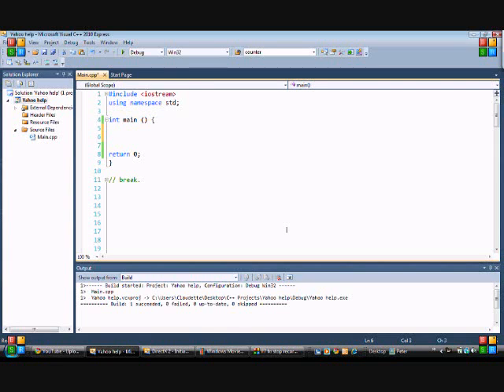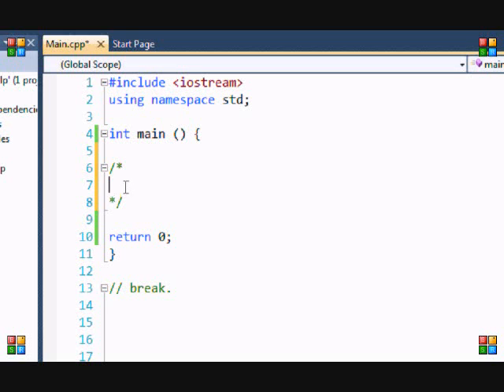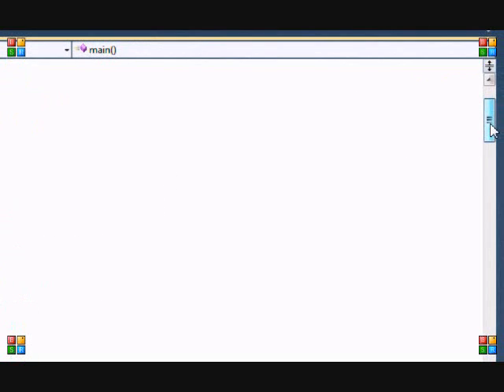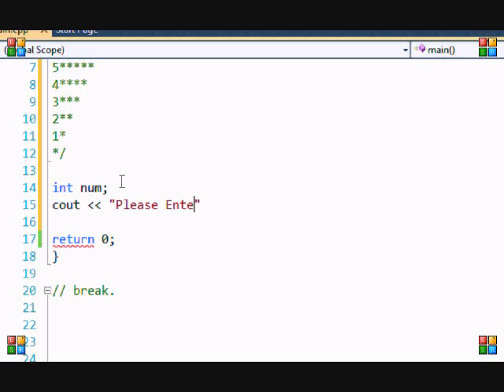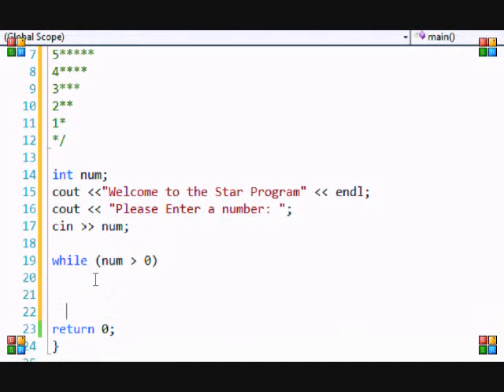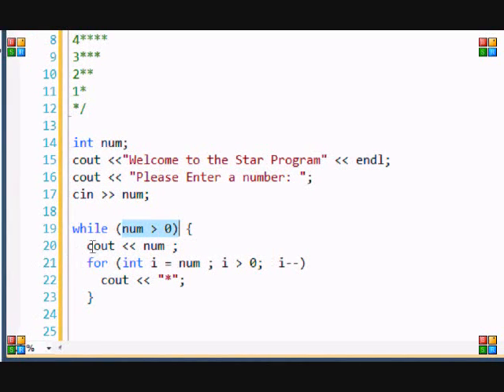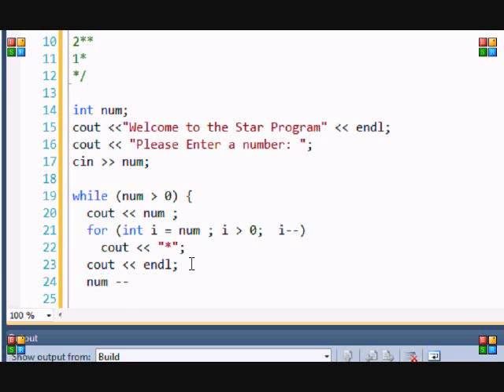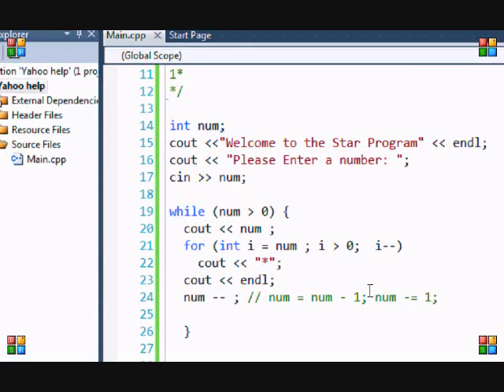C++ Made Easy 10 - Star Program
This is a basic program showing the functionality of while loops and for loops 10 9 11If you like my content feel free to donate!